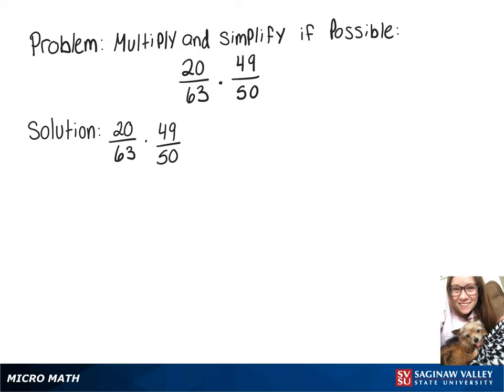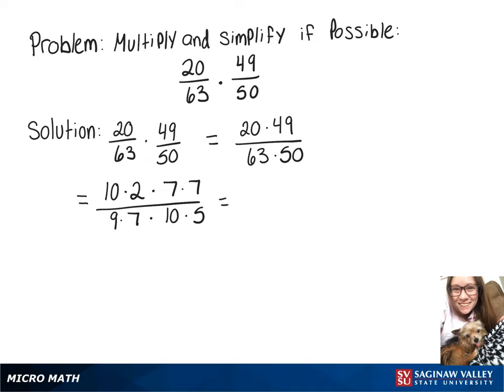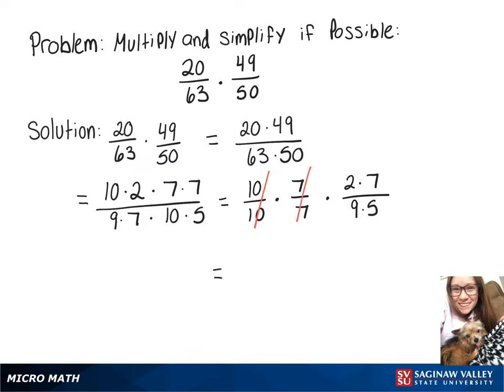Fractions: Multiply 20/63 * 49/50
Megan from SVSU Micro Math helps you multiply fractions and simplify if possible.

Problem: Multiply 20/63 * 49/50